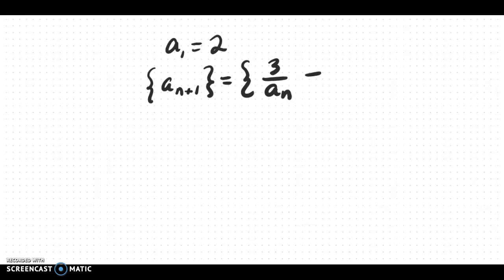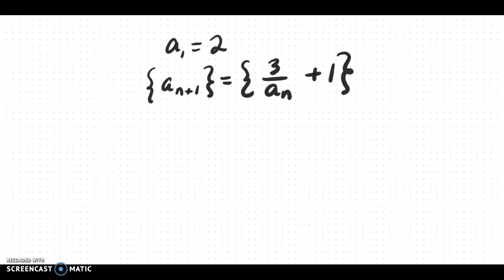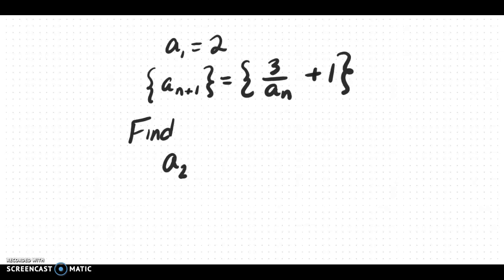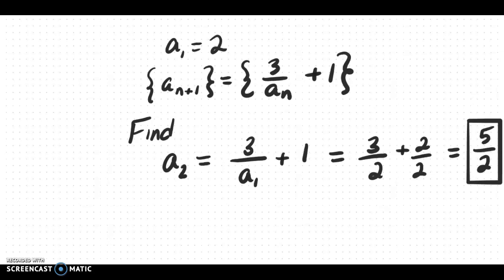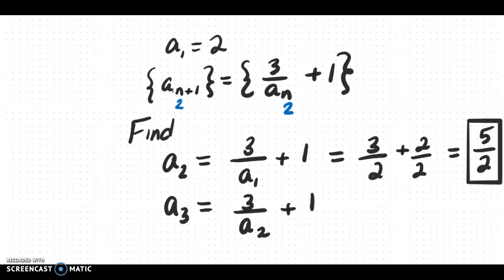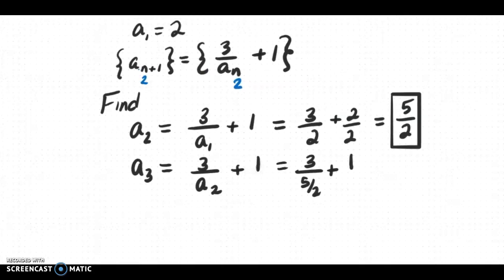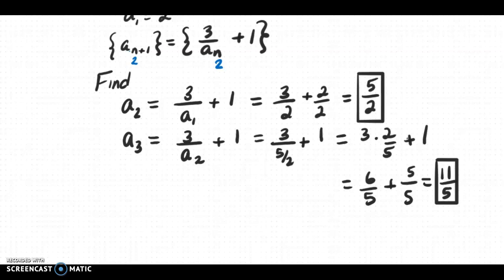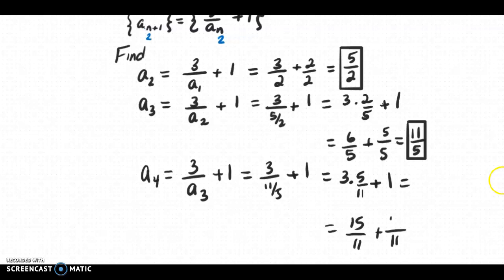Math 192 5.1 #6 Sequences